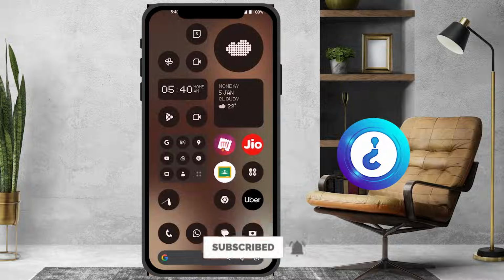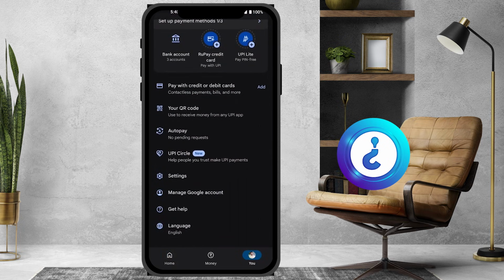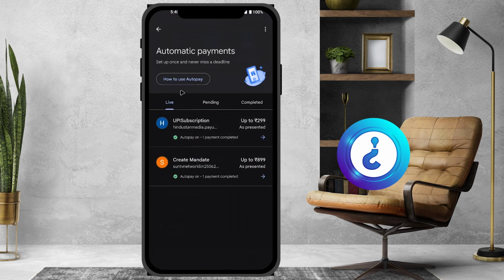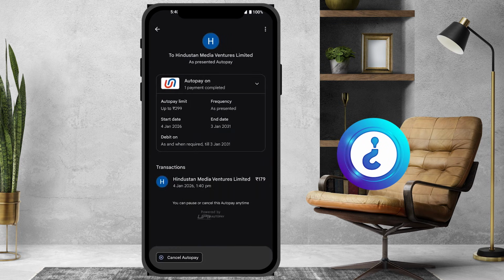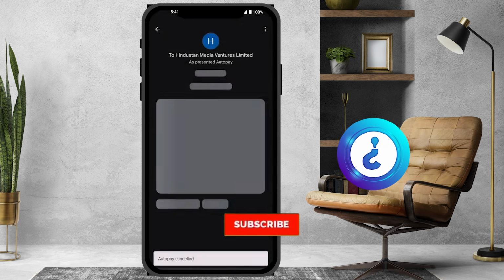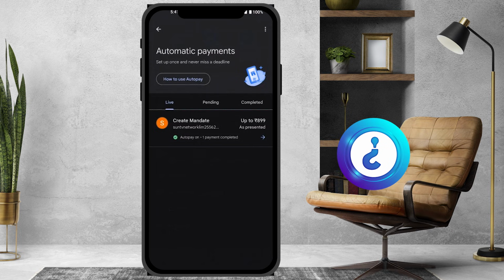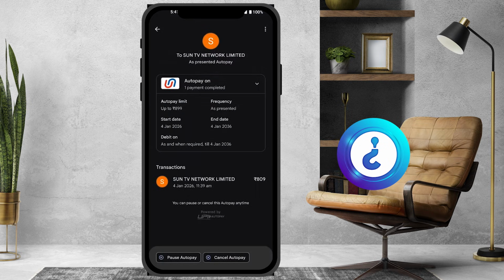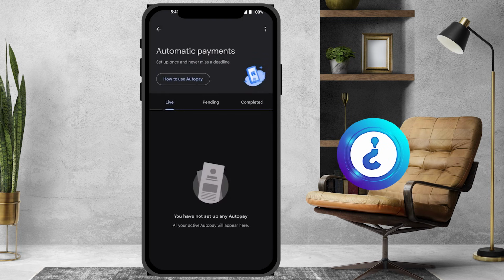Cancel Autopay on Google Pay in MINUTES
This video tutorial will help you How to Cancel Autopay on Google Pay